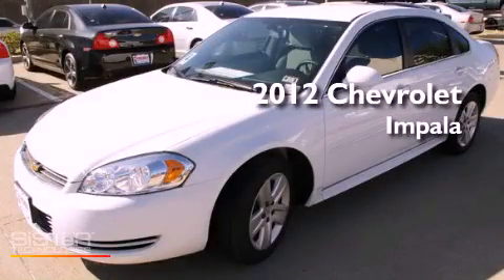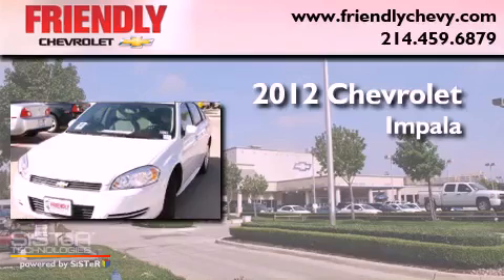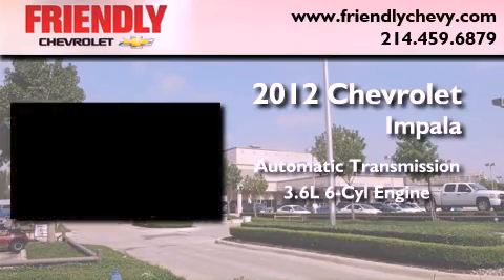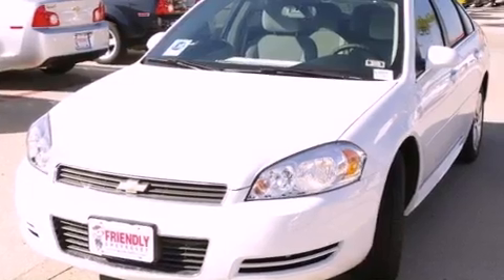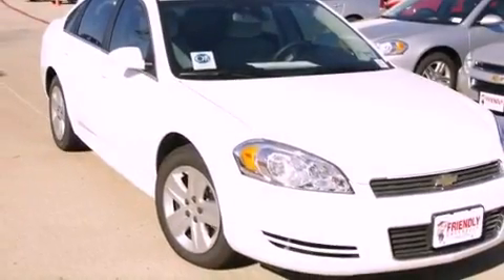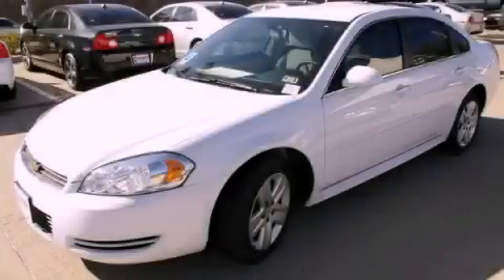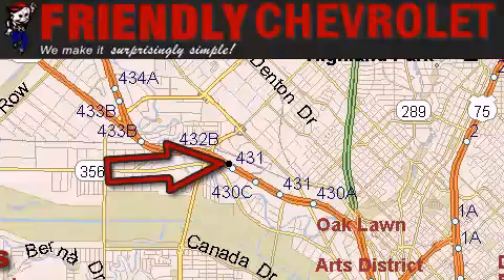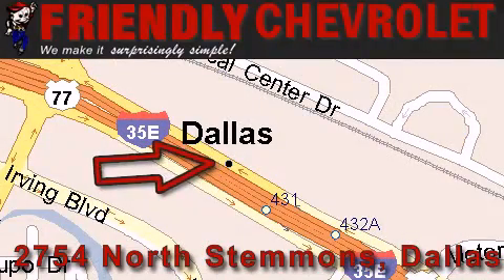2012 Chevrolet Impala Dallas TX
Year : 2012

 Make : Chevrolet

 Model : Impala

 Engine : 3.6L SIDI DOHC V6 VVT

 Trans . : Automatic

 Exterior : White

 Miles : 5

 Interior : Gray

 Friendly Chevrolet

 2754 North Stemmons

 2012 Chevrolet Impala Dallas TX